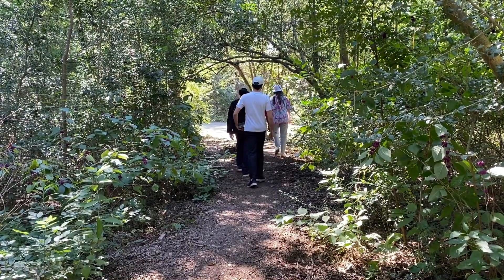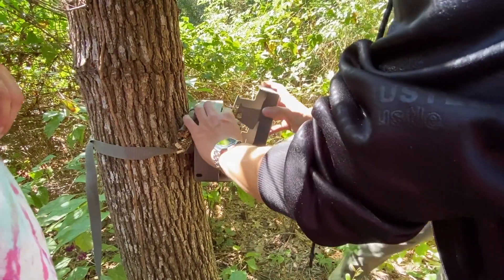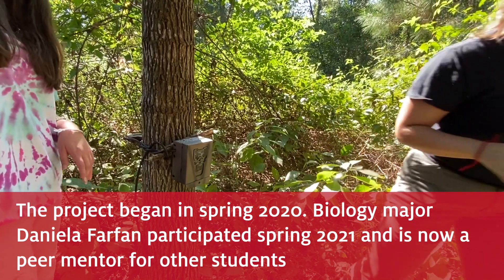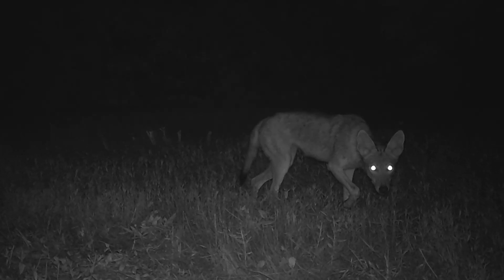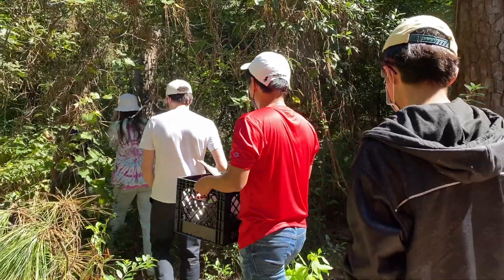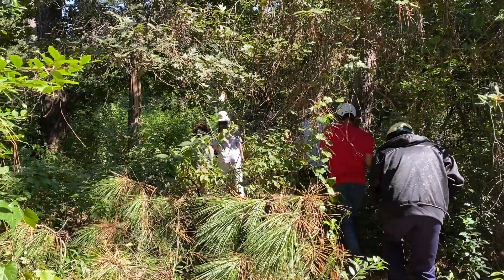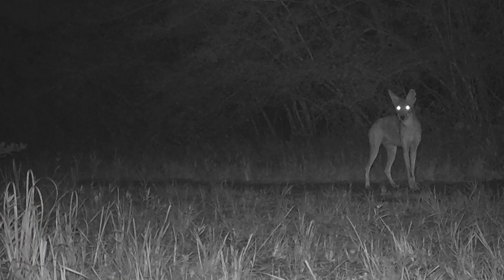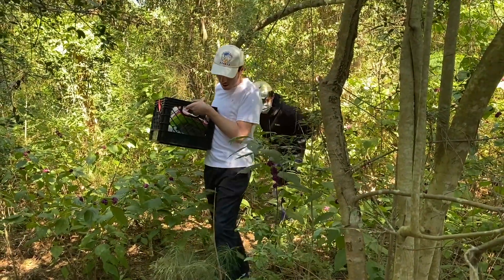Hidden Life of Houston: Uncovering Urban Wildlife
Undergraduate students at the University of Houston learn about the different types of wild animals living within and around Houston through classes. More than two dozen trail cameras set up at parks in the area have captured photos of bobcats, coyotes, foxes, raccoons and more. Students participate in the Hidden Life of Houston project through classes offered by Ann Cheek, instructional professor of biology and biochemistry. To learn more about the project, visit this